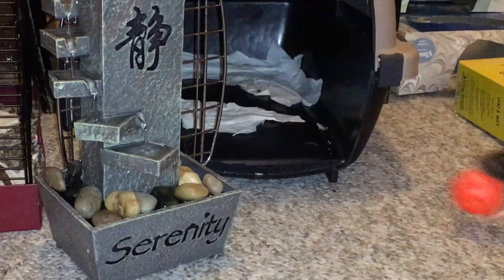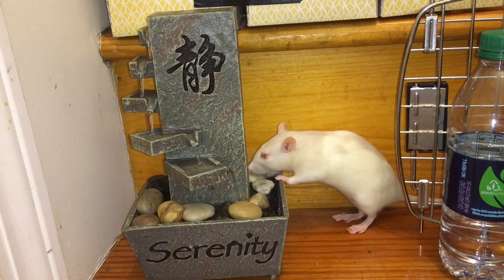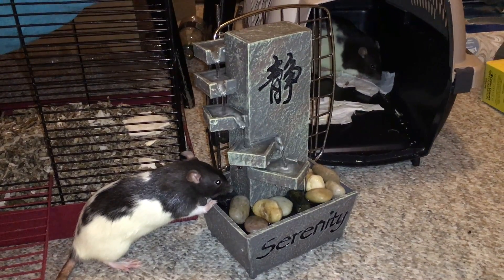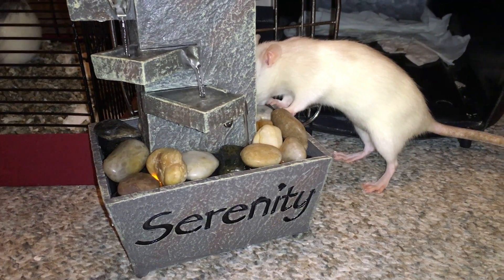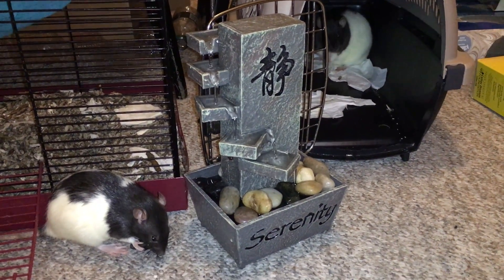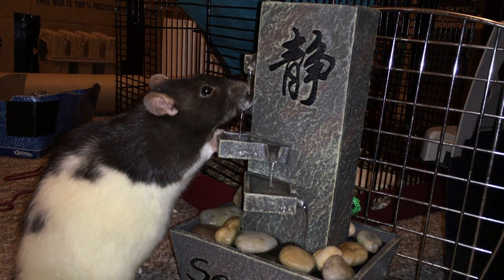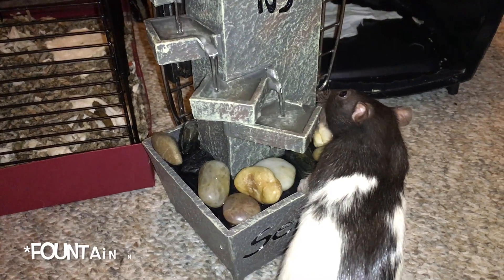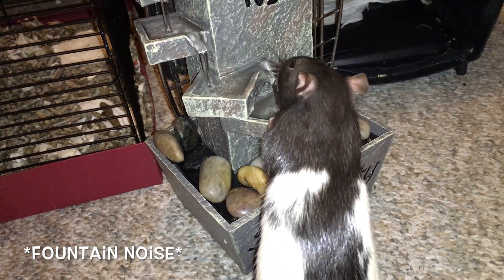The Rats Get A Tiny Fountain!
My rats get a perfectly rat-sized fountain!